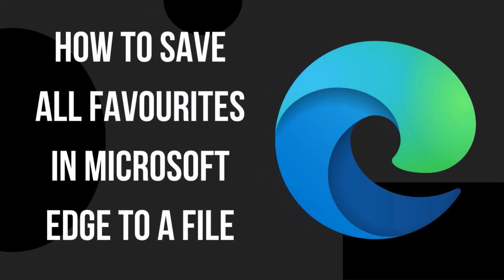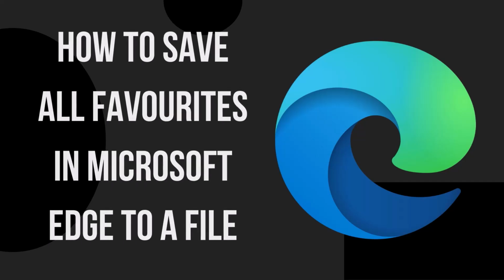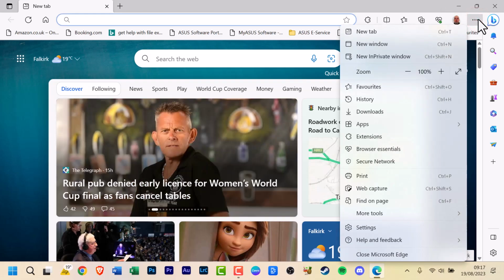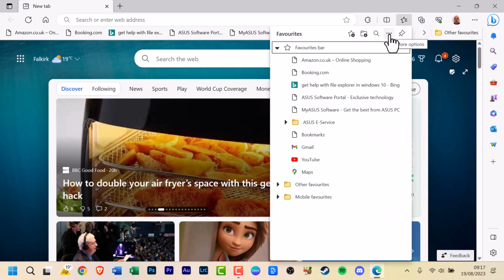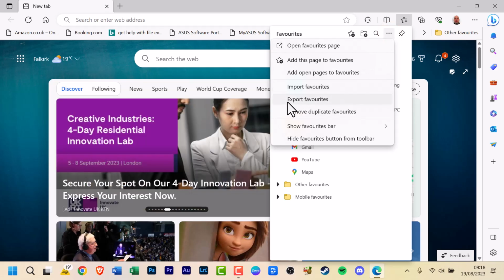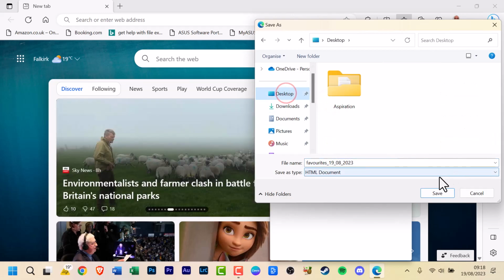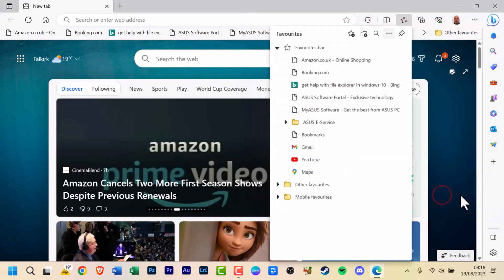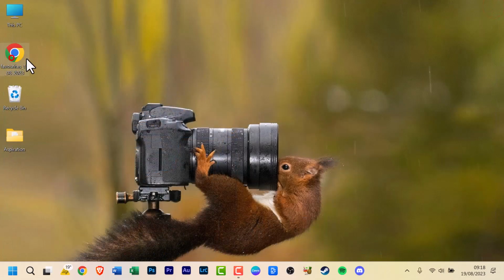How to Save All Favourites in Microsoft Edge to a File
In this video, I will show you how to save all favourites in Microsoft Edge to a file.